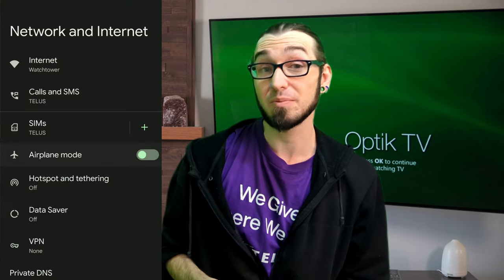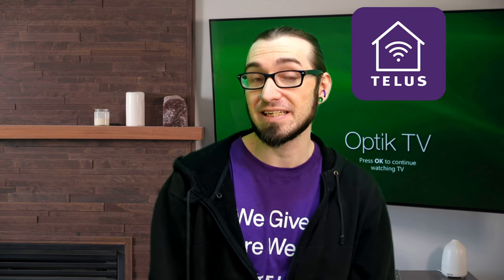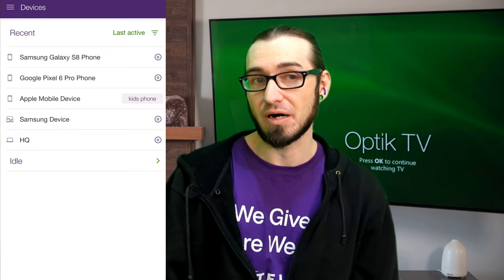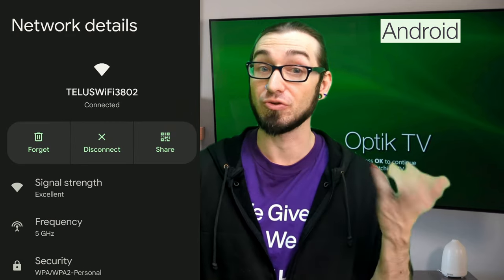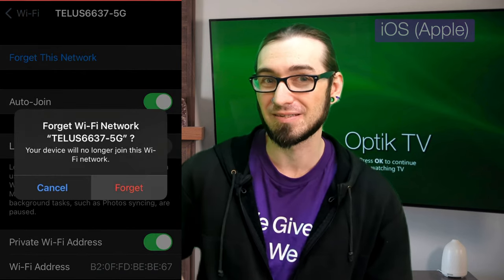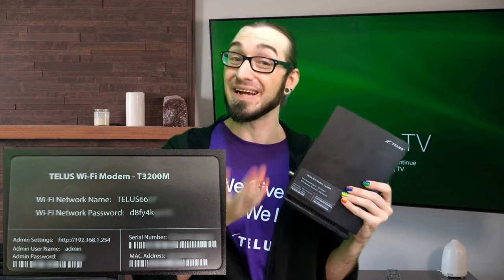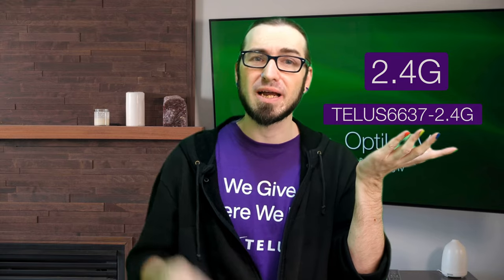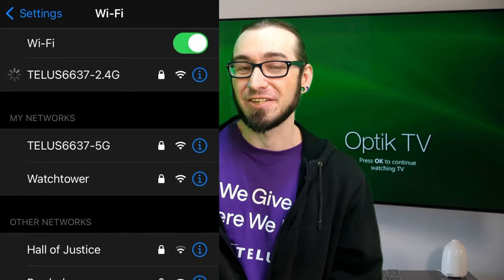6 Tips to fix: Some Devices Can't Connect to Wi-Fi (Part 1)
Having issues connecting to your device to your Wi-Fi? Try out some quick tips from Jeff our Technology Wizard to help get you back online soon.

0:00 Intro
0:15 Tip 1 - Reboot your device
0:31 Tip 1.5 - Check for Airplane mode
0:50 Tip 2 - Check your devices aren't paused
1:06 Tip 3 - Forget the network and reconnect
1:30 Tip 4 - Check your default Wi-Fi name & Password
1:58 Tip 5 - Try the other band (2.4G or 5G)
2:20 Tip 6 - Reboot your modem
2:48 Outro

The TELUS Connect App (My Wi-Fi app) is available for iOS and Android.